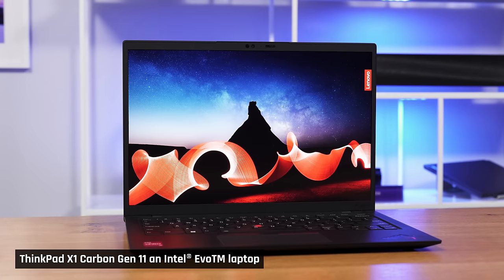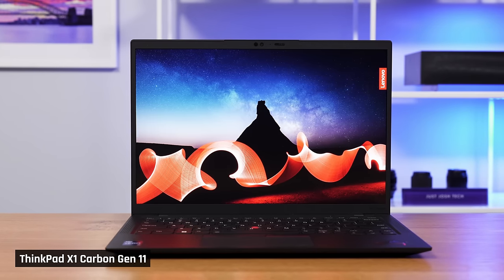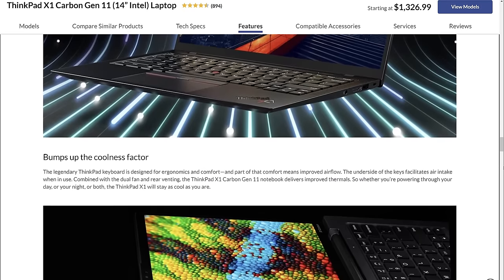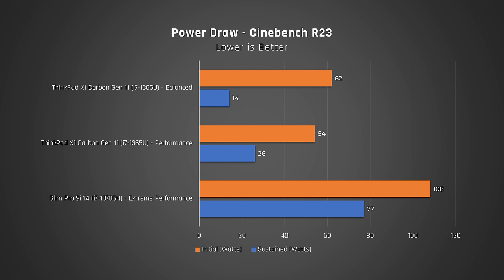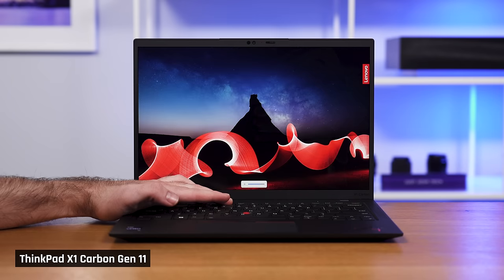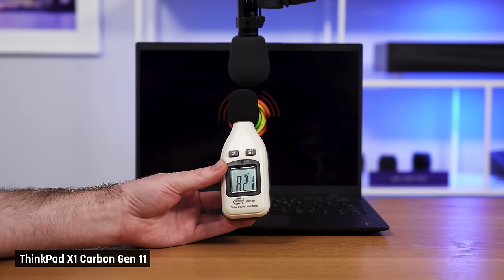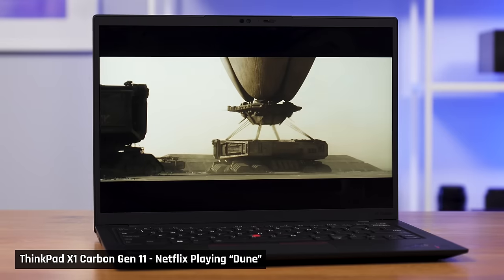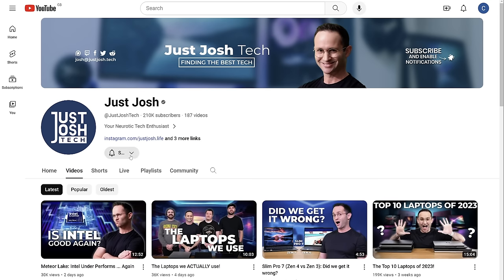My Take on The @Lenovo X1 Carbon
► Timestamps
00:00 Introduction
00:47 Weight & Build Quality
01:11 Keyboard
02:28 Trackpad
02:37 Intel 13th Gen U Series Processor
02:46 Everyday/Casual Tasks
03:03 Laptop Performance
03:42 Intel vPro Platform
03:55 Battery Life
04:28 Display
05:07 Speakers
05:23 Display (continued)
05:42 Webcam
05:46 Wrap Up
06:23 Software Developers
06:32 Other Laptop Options (Slim Pro 9i)
07:04 ThinkPad X1 Carbon Meteor Lake
07:12 Outro